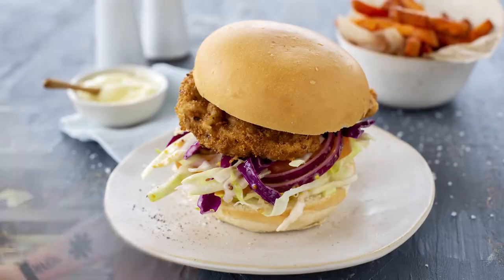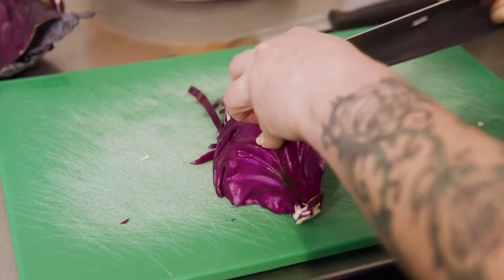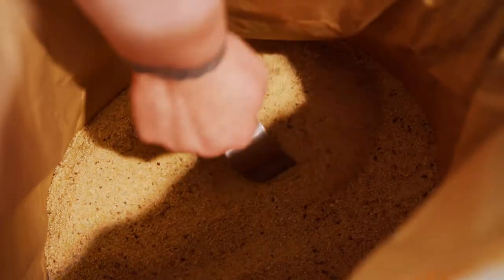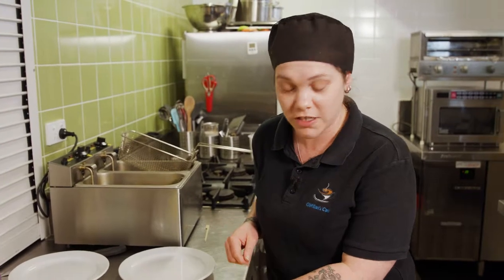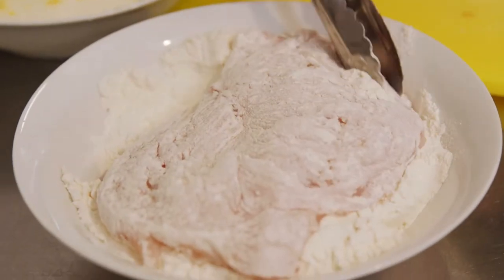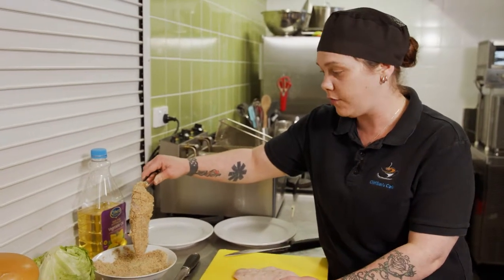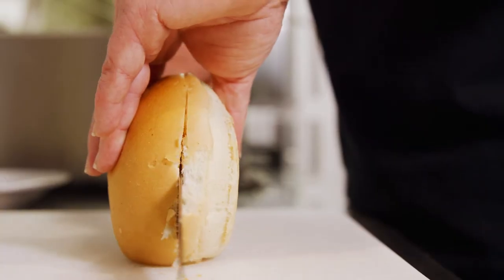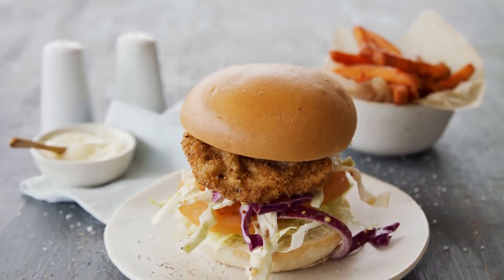Chicken Schnitzel & Slaw Burger Recipe - Goodman Fielder Food Service.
Chicken Schnitzel & Slaw Burger  - Goodman Fielder Food Service.

Burgers; the menu item that always leaves customers wanting more. Chef Karyn's recipe features delicious, crispy chicken and flavoursome slaw - check it out.